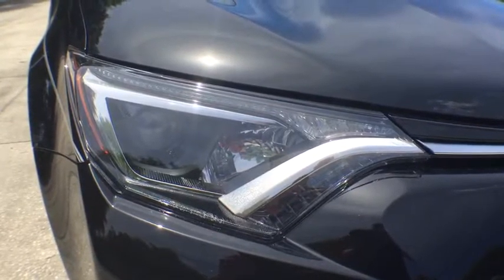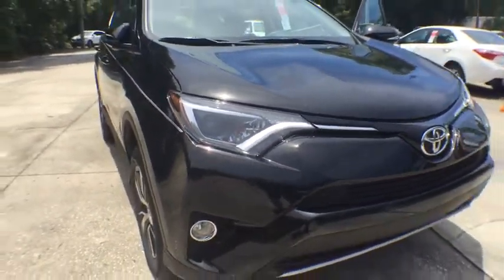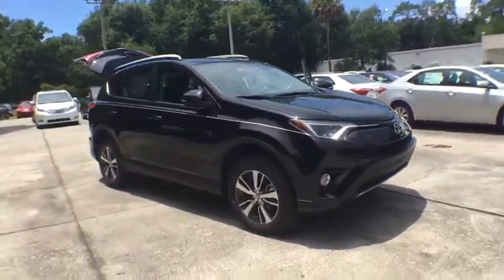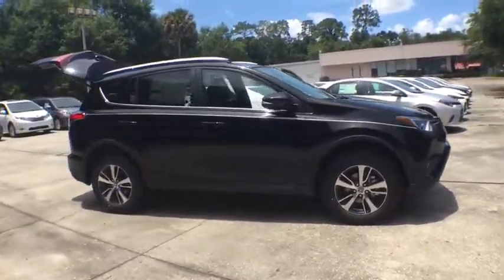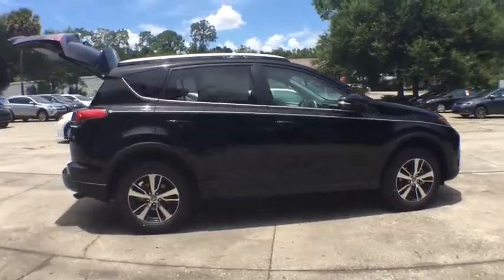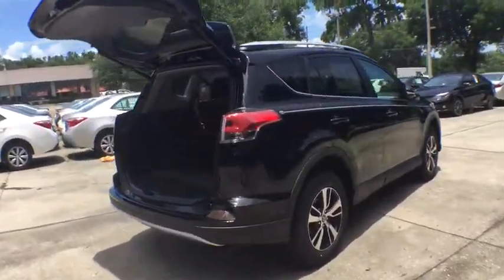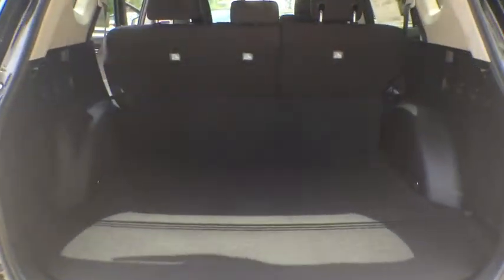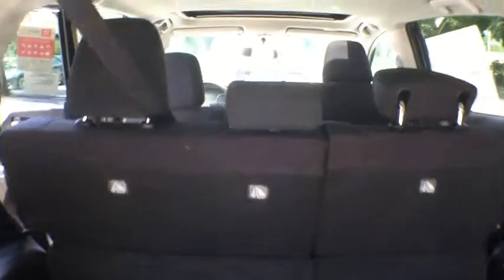2016 Toyota RAV4 Longwood, Orlando, Lake Mary, Sanford, Miami, FL MGW288327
Parks Toyota
1701 South Woodland Boulevard

The 2016 RAV4 captures the spirit of freedom that began with the original RAV4, yet breaks new ground in refinement, practicality and technology. The traditionally mounted spare now resides under the cargo floor so that the RAV4 now has a true liftgate, opening up instead of out. Opt for the RAV4 Limited and you'll get a power liftgate with jam protection that even offers height adjustment. From its efficient engine to its new 6-speed automatic transmission and updated suspension, RAV4 is every bit a driver's machine. It's now available with the all-new Dynamic Torque-Control All-Wheel Drive system. It improves handling by distributing power from front to rear, and manages the vehicle's braking system from side to side for maximum control. RAV4's standard 2.5L engine produces 176hp along with 172 lb.-ft. of torque. A hybrid model also exists with a combined peak power of 194hp. AWD is standard on the hybrid model as it uses a third electric motor on the rear axle to provide those wheels with torque when the system senses it requires power to those wheels. Even with all the leg room offered by RAV4's interior, there's still plenty of room for your gear. In fact, you can stow up to 38.4 cubic feet of cargo with the rear seatbacks in their upright position. You can even fold the second-row seats in seconds by pulling the handle up and lower the seatbacks to create a wide, flat load space with 73.4 cubic feet of cargo capacity. Optional features now include Blind Spot Monitoring with Rear Cross-Traffic Alert which provides audible and visual cues when the RAV4 detects oncoming traffic. Available features include display Audio with Navigation and Entune, 11 JBL GreenEdge speakers in seven locations with a subwoofer and amplifier.